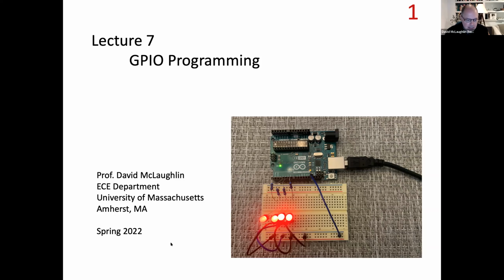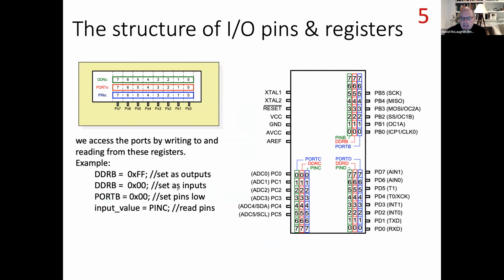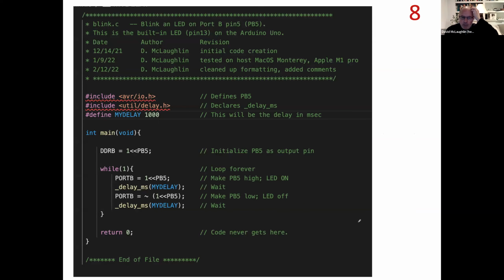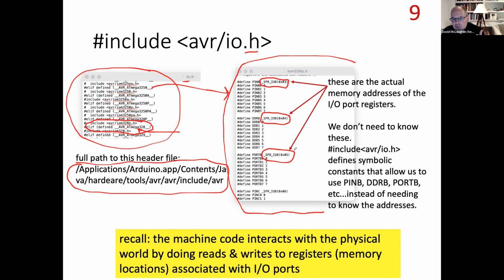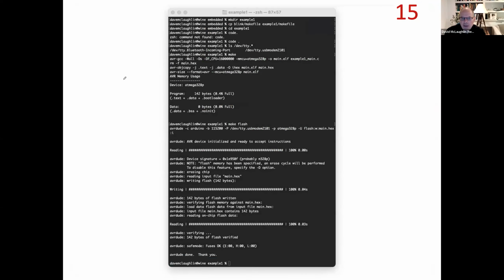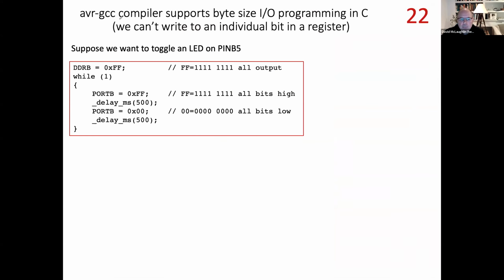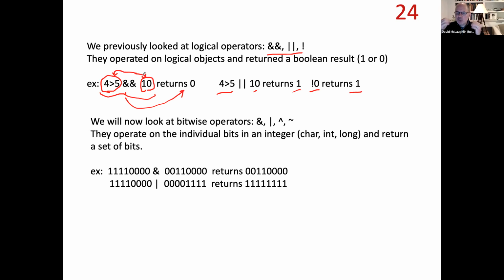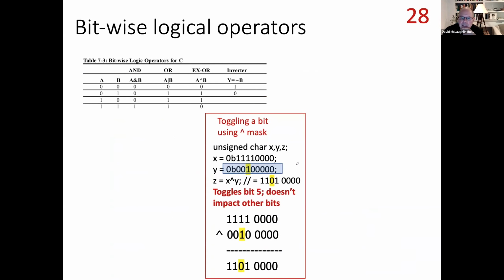L7 GPIO and bItwise operations